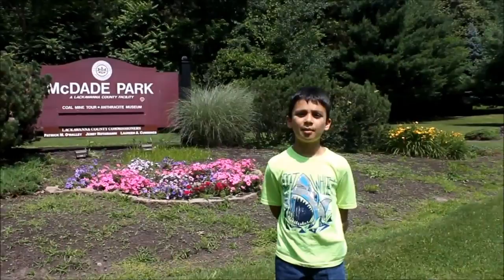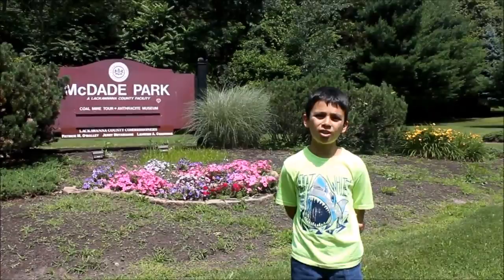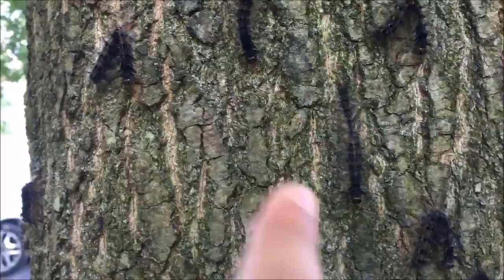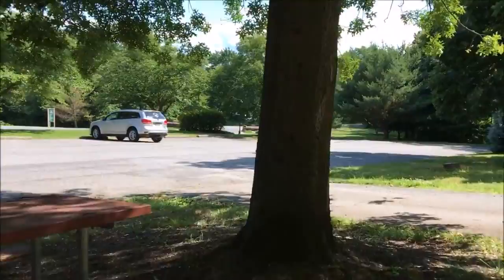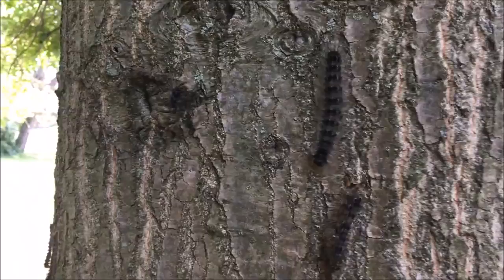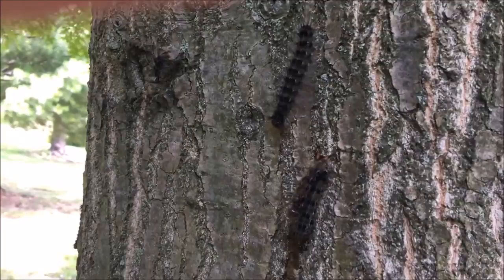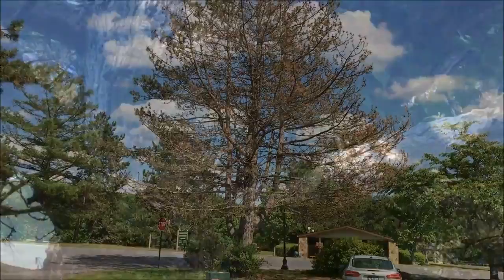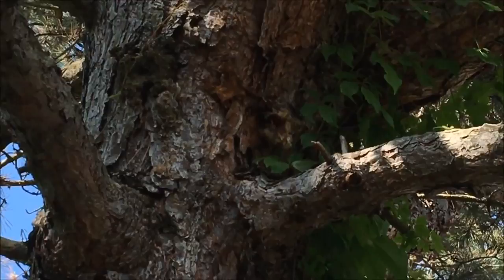Gypsy Moths Documentary - Cub Scouts